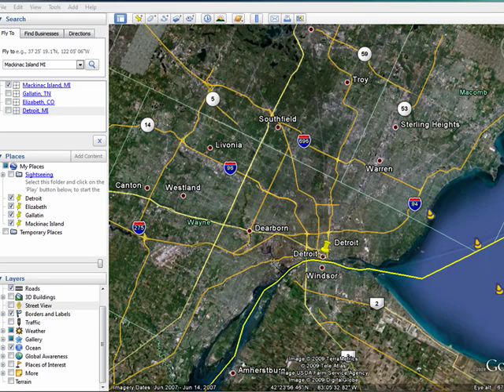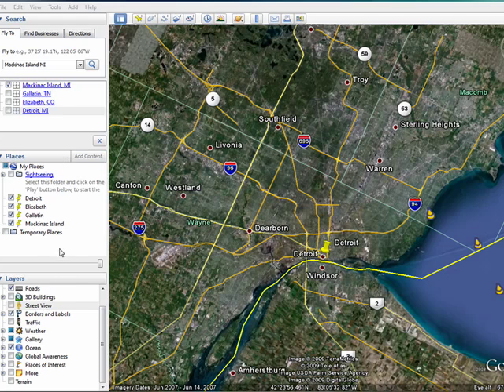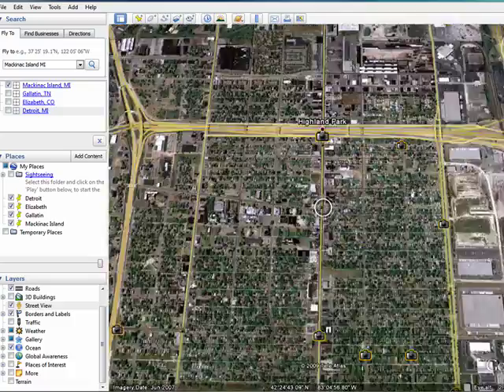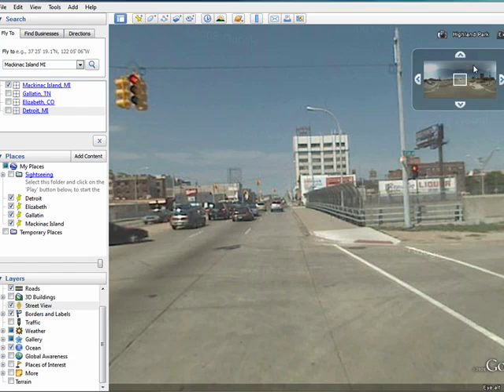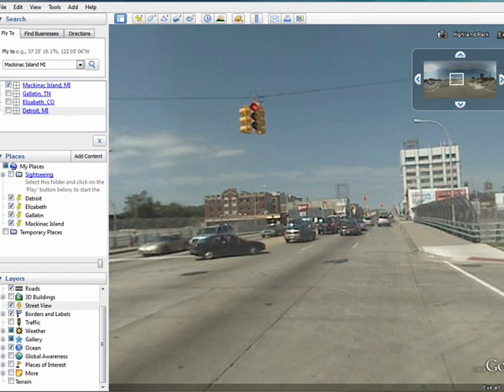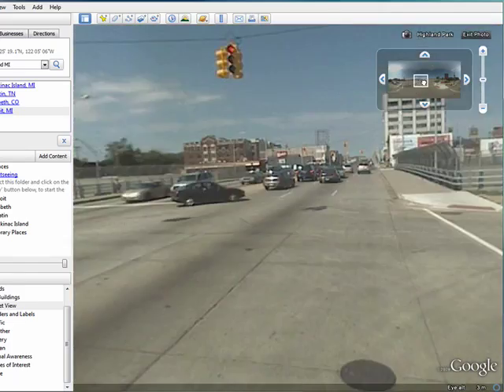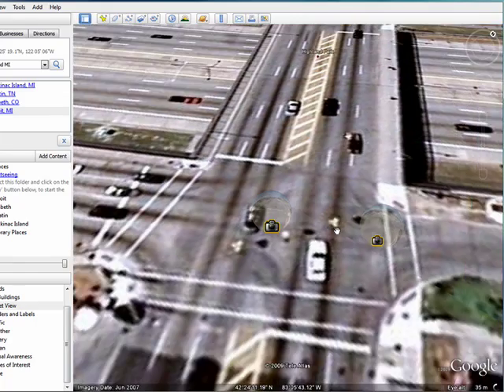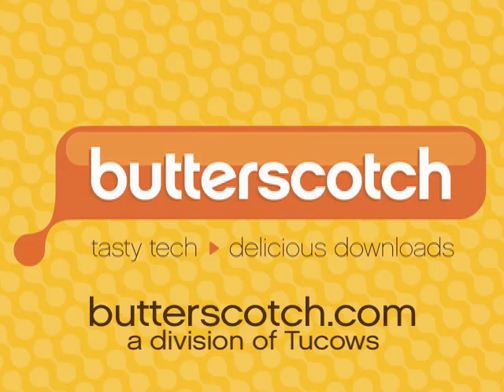Street View in Google Earth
Taking it to the streets with Street View in Google Earth. A Internet tutorial series by butterscotch.com.